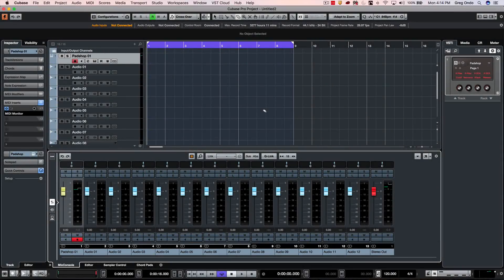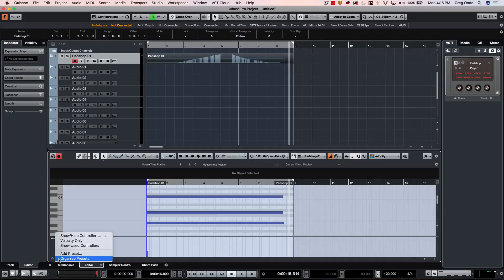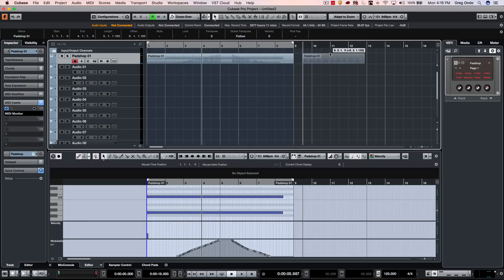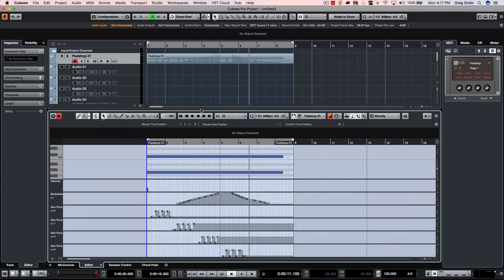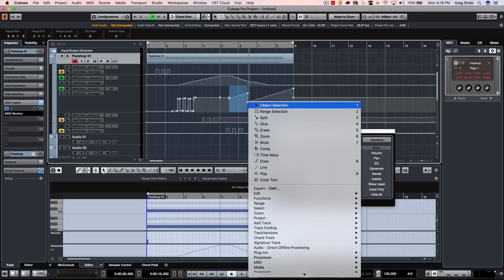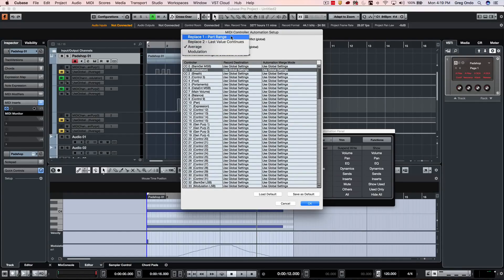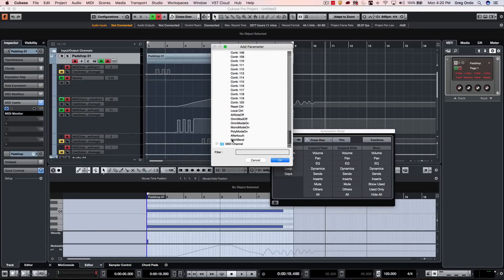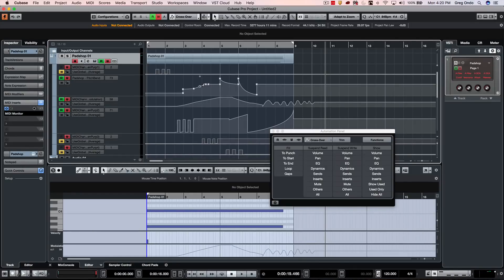How to Use the New Cubase Pro 9.5 Automation with MIDI CC | Cubase Q&A with Greg Ondo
New Cubase Pro 9.5 automation allows ultra-precise automation curves for creating and editing smooth transitions. Here Greg shows you how to edit MIDI continuous controller data to take advantage of the new automation paradigms, another facility which helps to make Cubase the best digital audio workstation.